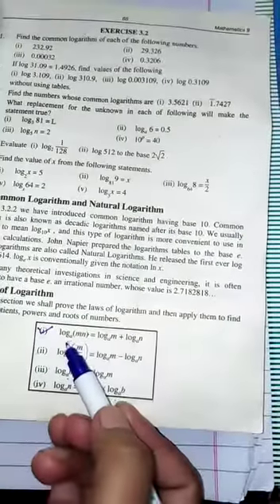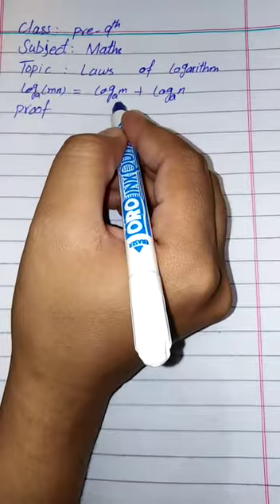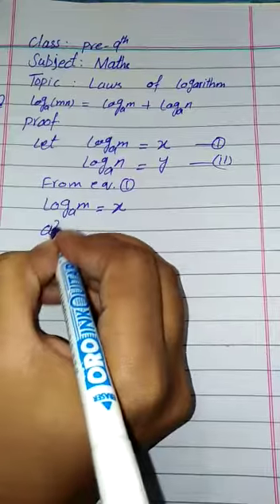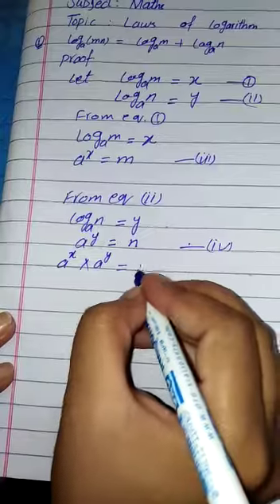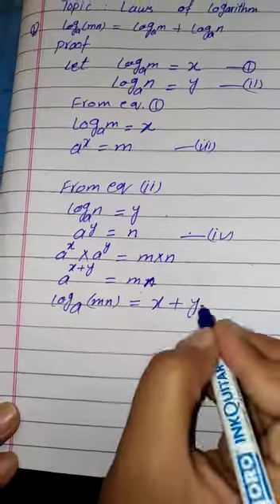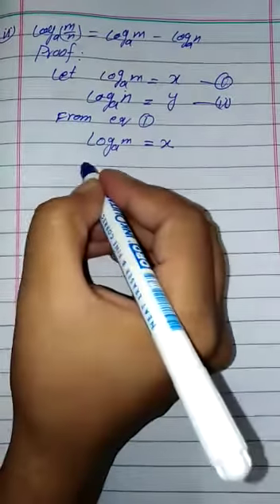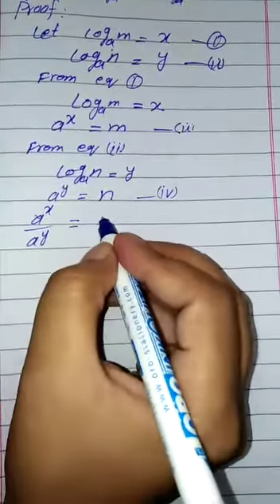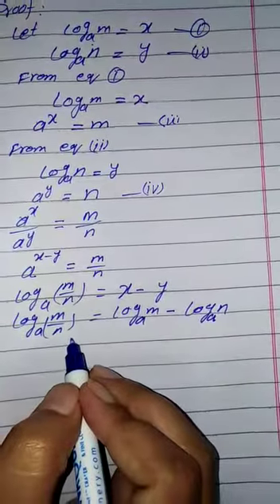Allied School Pakpattan Campus Class pre Ninth (Math) lecture 1